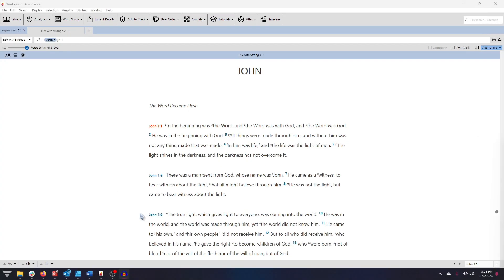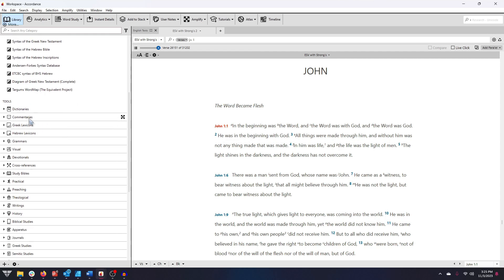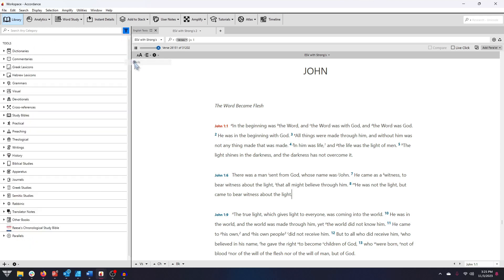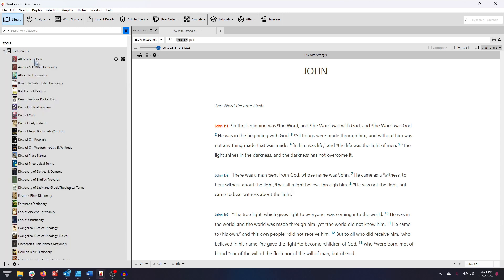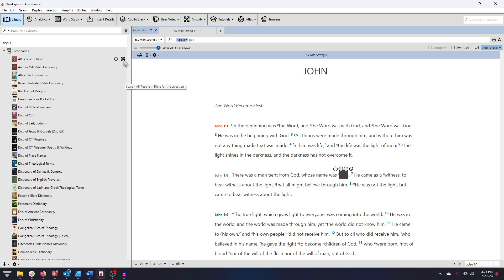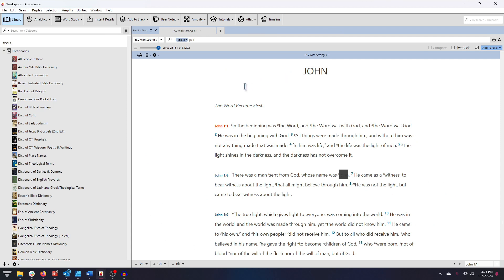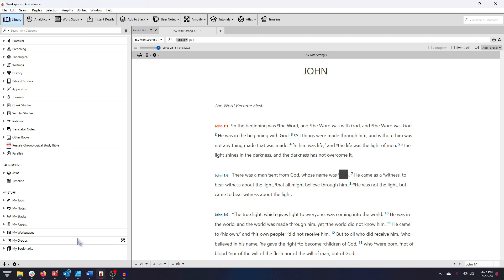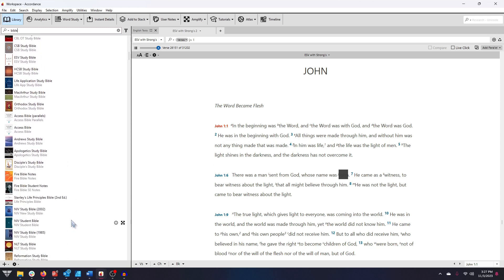Accordance Basics 1 - The Accordance Library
This series helps new users get familiar with the basics of Accordance Bible Software. In this video, we show you how to navigate your Accordance Library.

Want to learn to organize and customize your Library? Check out the video from our "Quick Tips" series linked below: